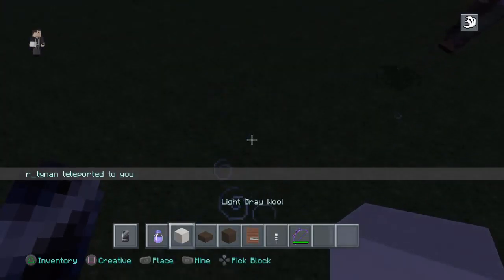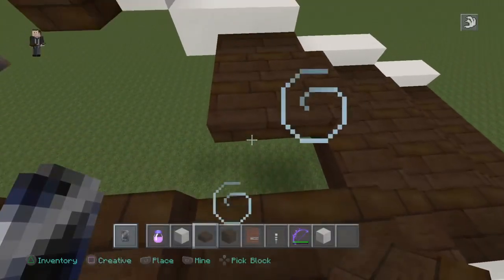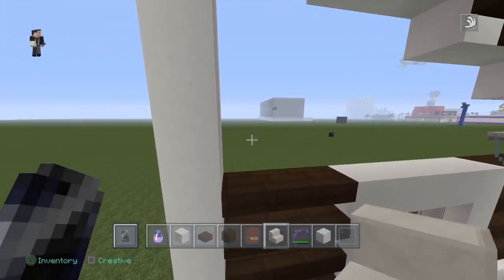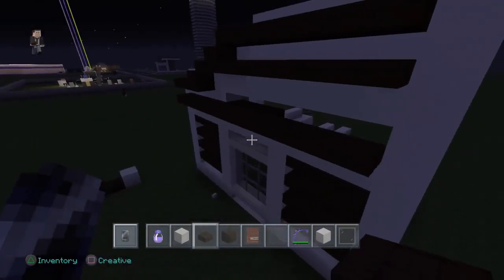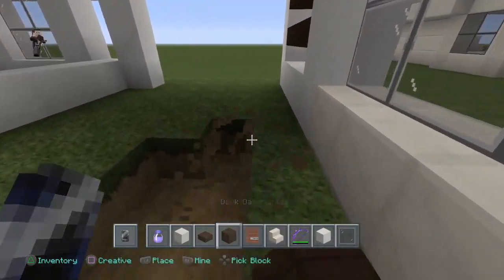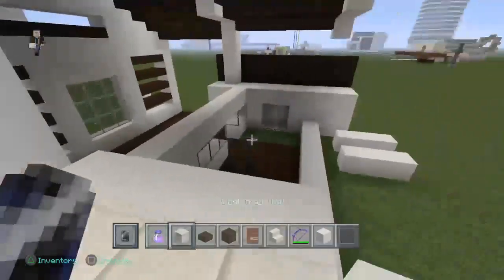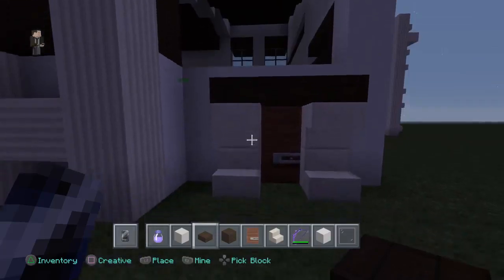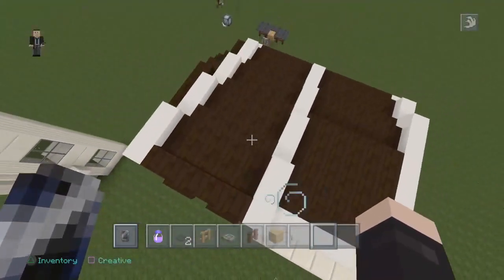Modern house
Check out rtynan Gaming